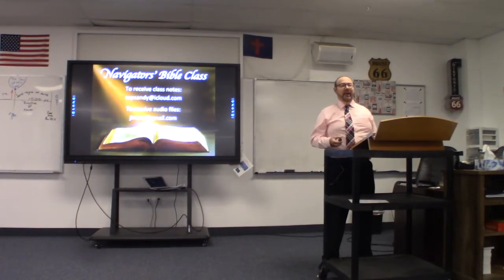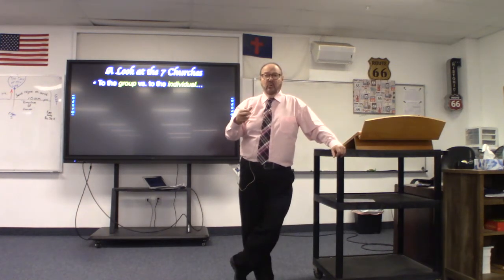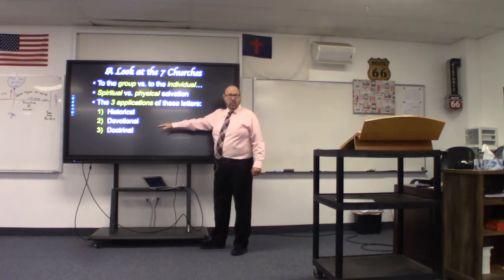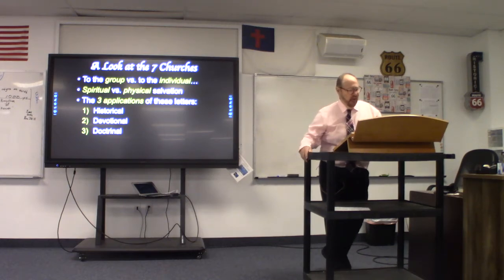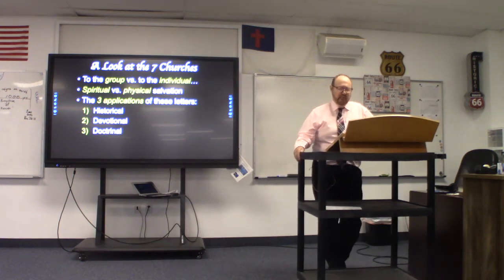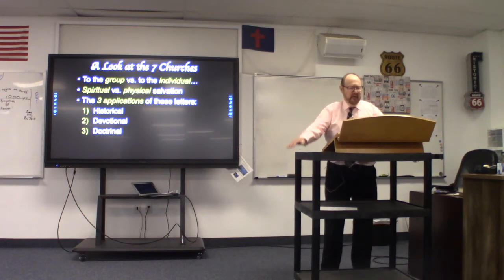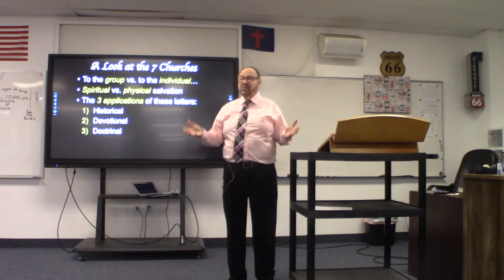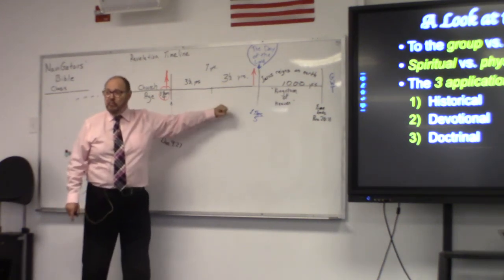Studies In Revelation by Sandy Whetherholt - Part 3